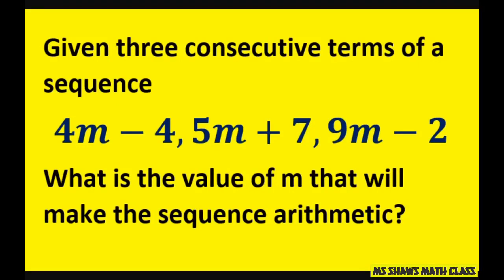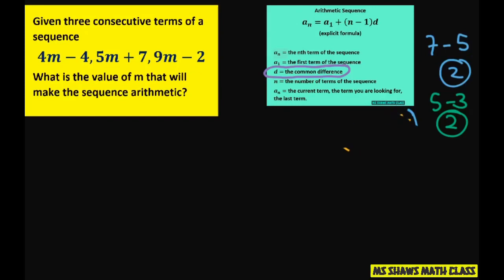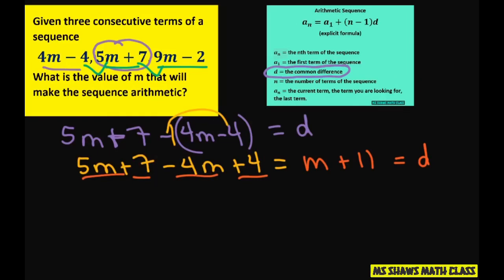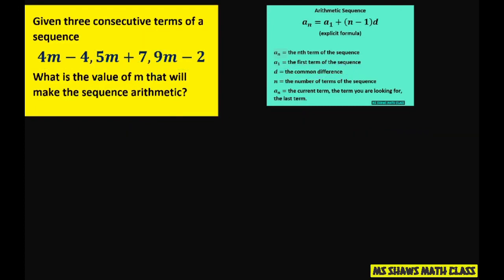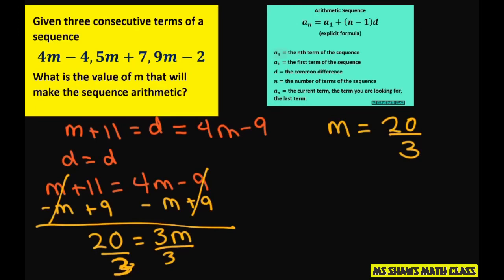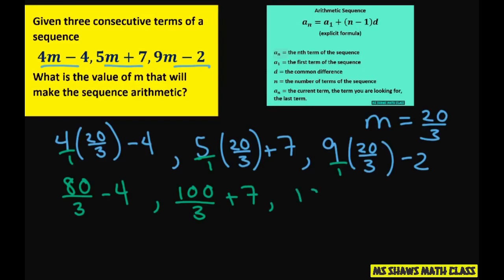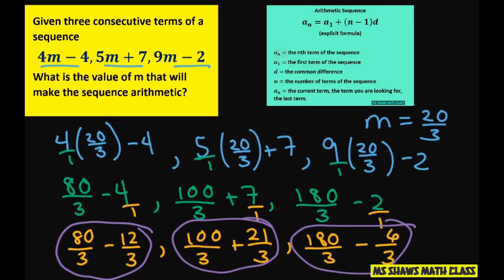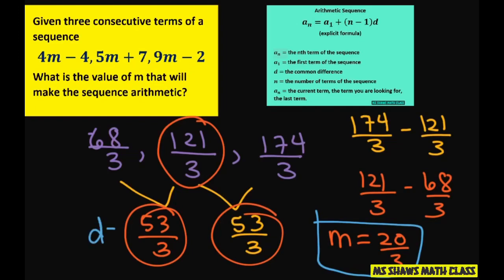Given three consecutive terms, 4m-4, 5m+7, 9m -2 what is the value of m to make sequence arithmetic